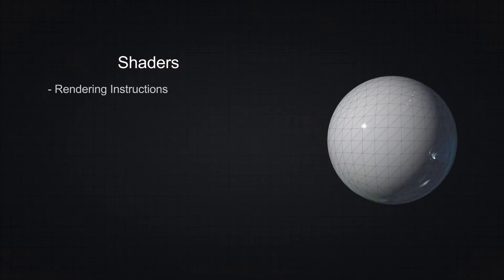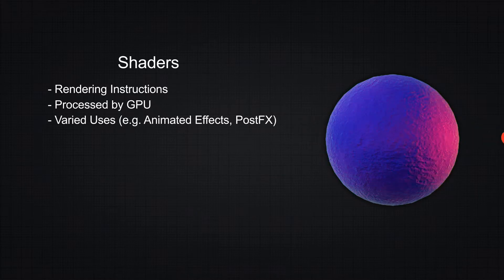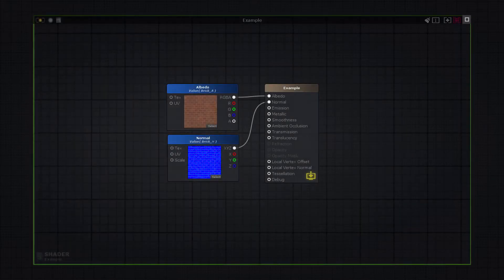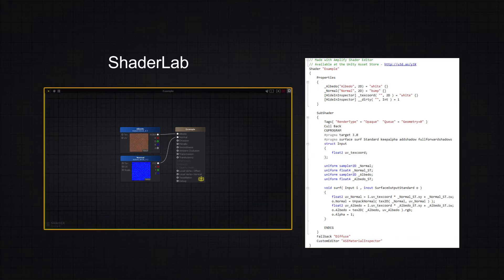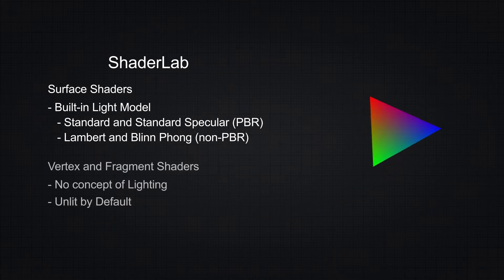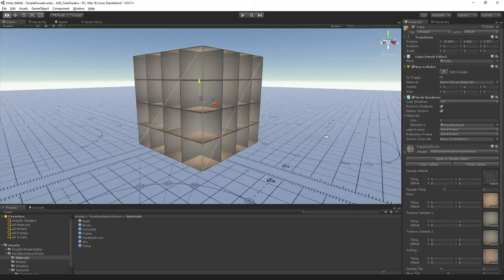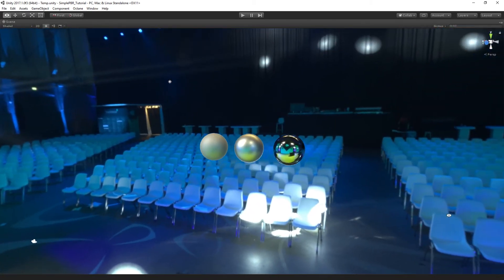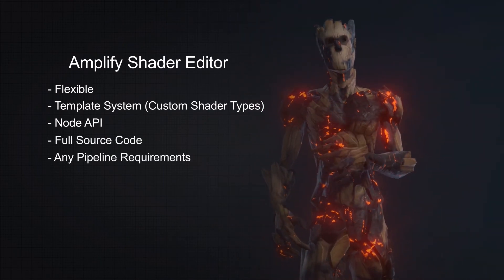Rendering and Shaders Overview - Shaders [BEGINNER]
Surface Shaders, Vertex and Fragment Shaders, and Standard in Unity.